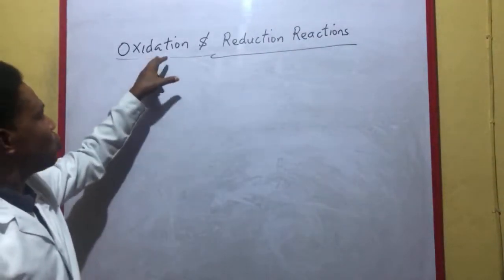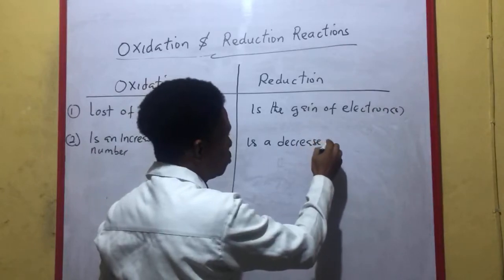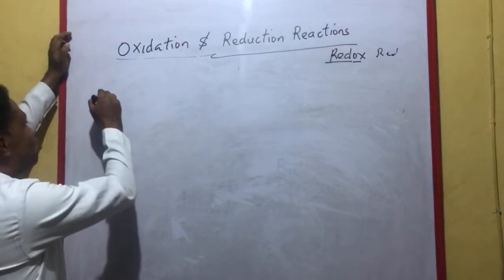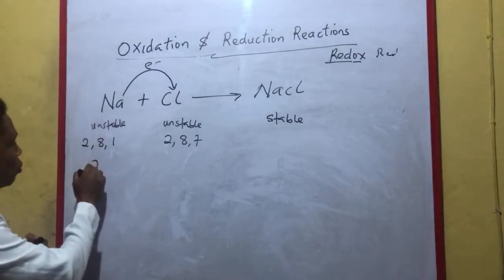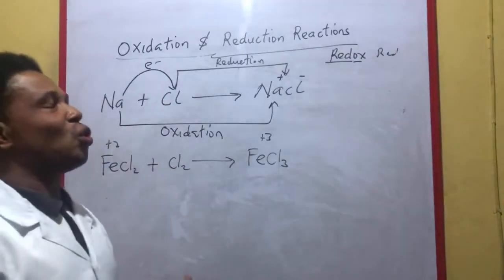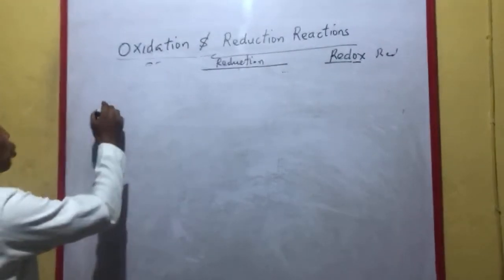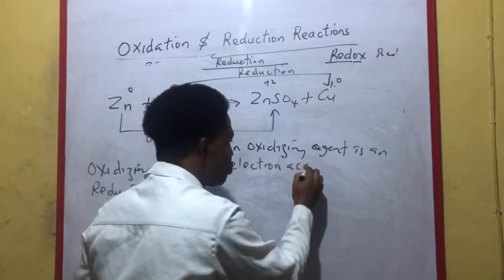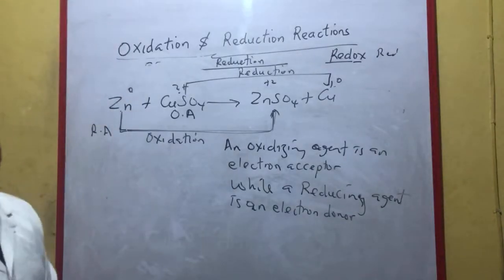Oxidation Reduction Reactions